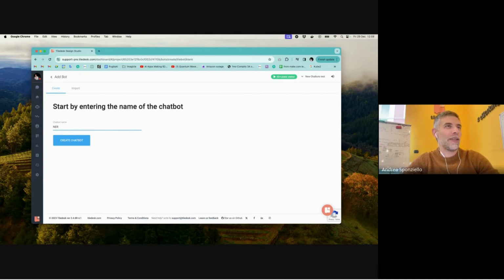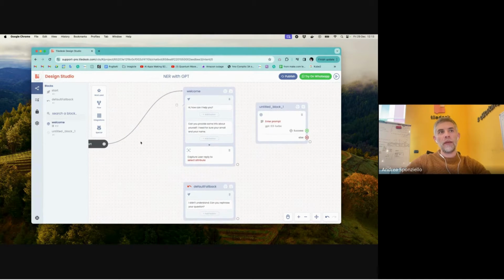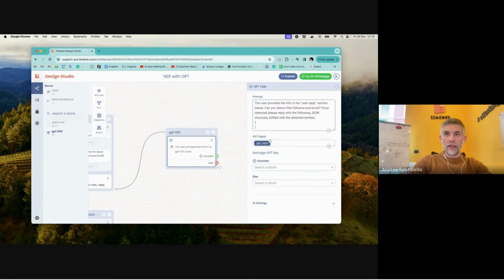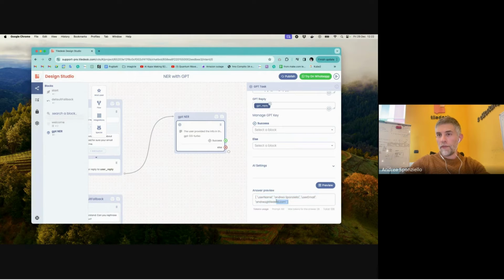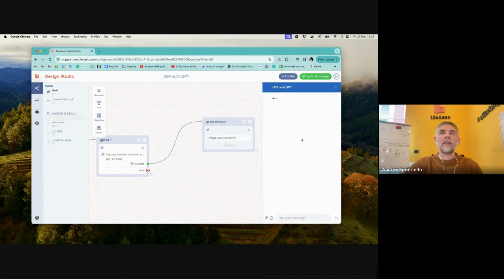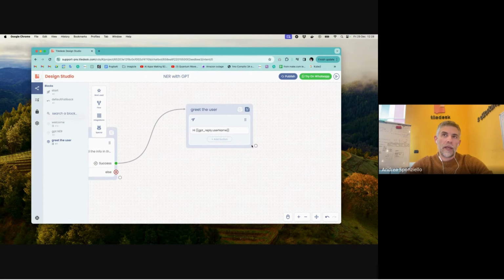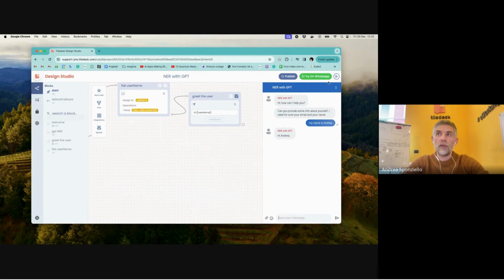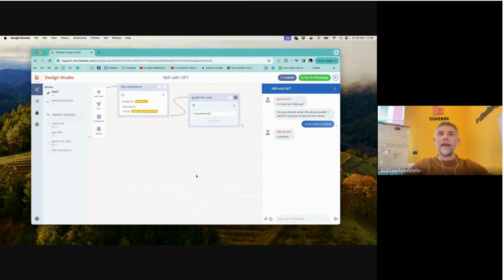ChatGPT and Forms in Action: Tiledesk’s Innovative Method for Customer Info Collection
In this video tutorial, we will look at in-depth the most advanced methods for collecting customer data. If you’ve ever wondered what happens behind the scenes of customer data collection, this video is for you. 🤓

Our co-founder at Tiledesk, Andrea Sponziello, will guide you through the process of combining the power of forms and ChatGPT to create a seamless conversation that encourages visitors to share their contact information. It’s fascinating to see how machines generate content for other machines!

We’re also grateful for the collaboration of Jovana, who has made the tutorial easier to follow. 😍

Ready to get started?